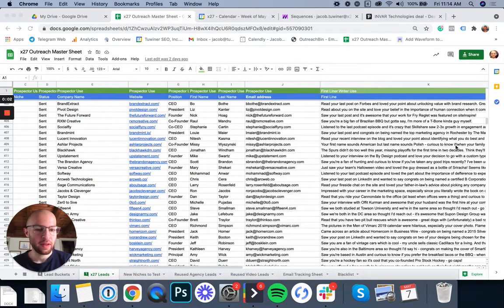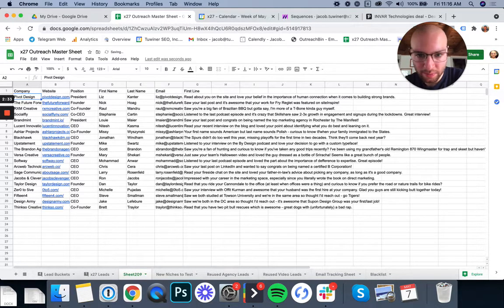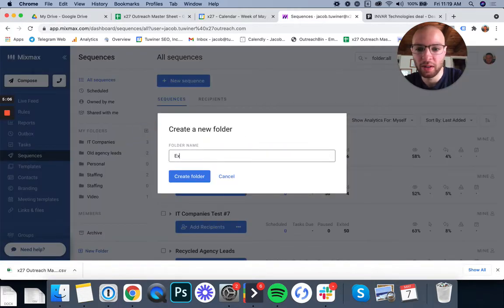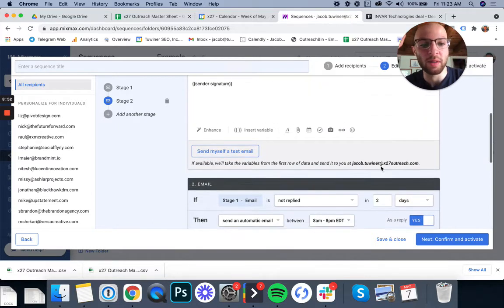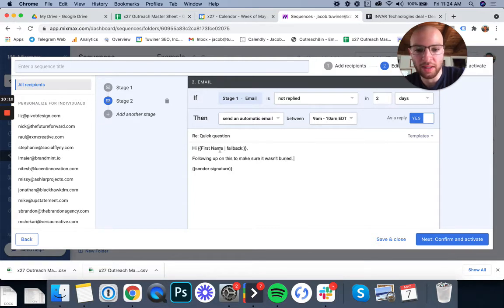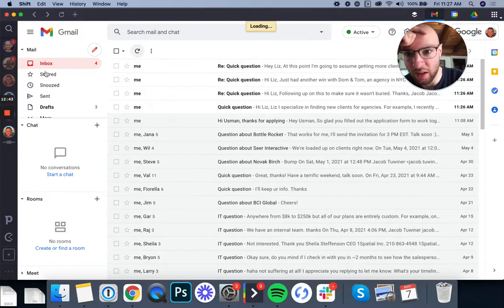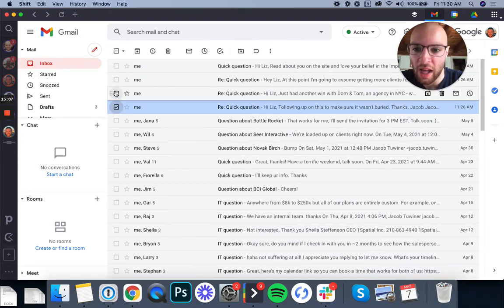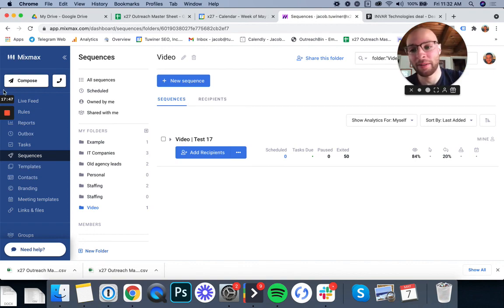How to Send Cold Emails with MixMax 2021 (Walkthrough)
If you want to book meetings and close clients with cold email, you're about to learn how to send cold emails with MixMax in 2021.

This step-by-step guide walks you through how to send cold emails via MixMax to your ideal prospects, including how to upload them to MixMax, write the scripts, schedule and send them out.

Learn how to generate quality leads for cold email outreach that results in booked meetings and closed deals:

The document shows you (or a virtual assistant):

- How cold email works
- How to find a list of your ideal customers
- How to pre-qualify leads
- How to find decision makers and their emails
- How to guess emails that your tools can't
- How to validate emails that are "catch all"
- and more!

Want to book a 1-on-1 coaching call with me? Grab 1 hour with me (two 30 minute calls) for $199 here: